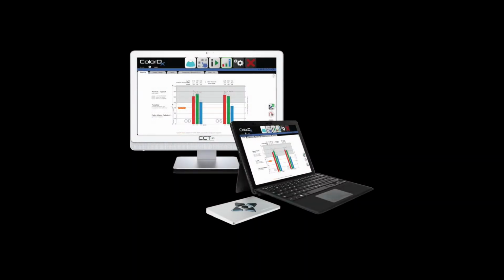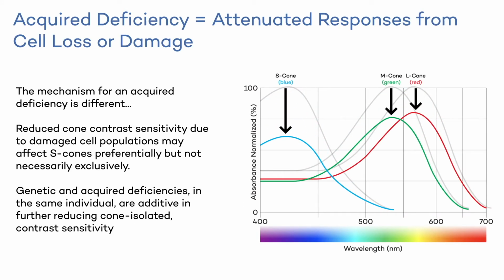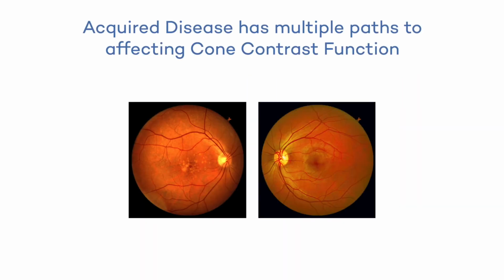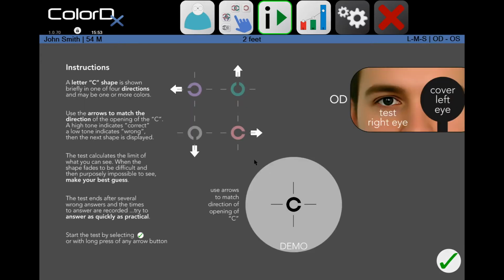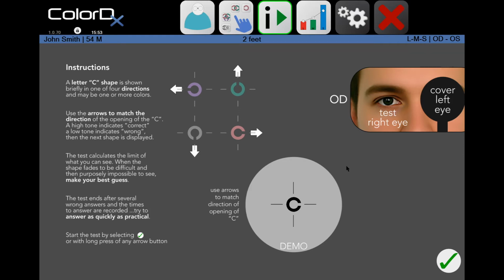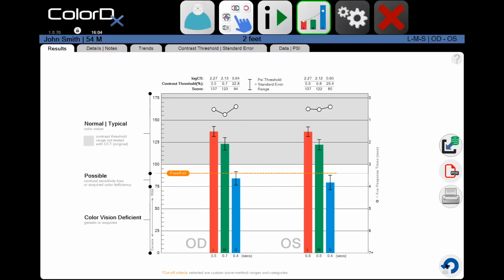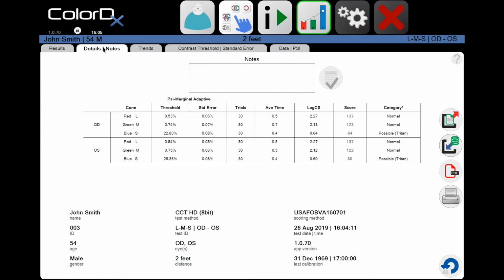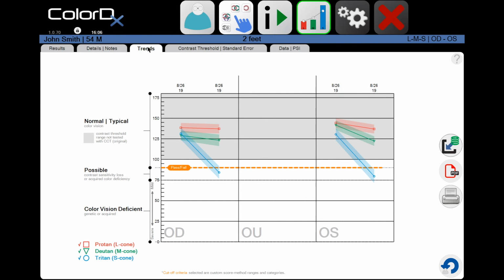ColorDx® CCT HD® Overview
An overview of Konan's gold-standard color vision test developed under CRADA with the USAF School of Aerospace Medical OBVA Laboratory; how to use it and why testing for acquired loss of chromatic discrimination is useful in assessing visual function, and therefore aids in clinical decision making.